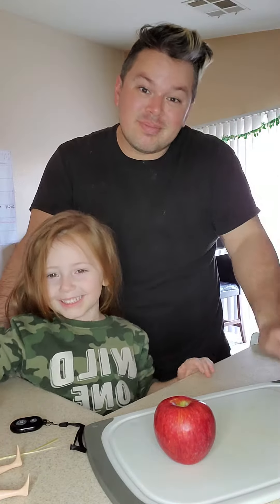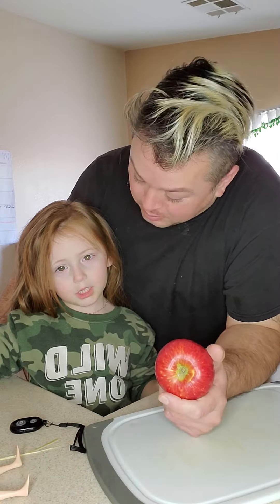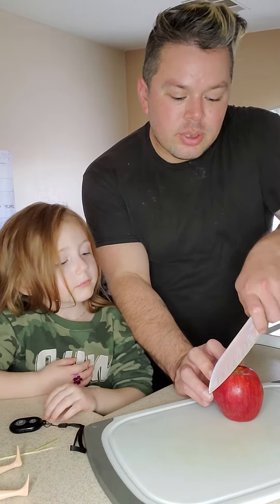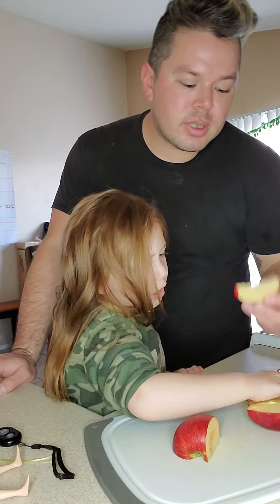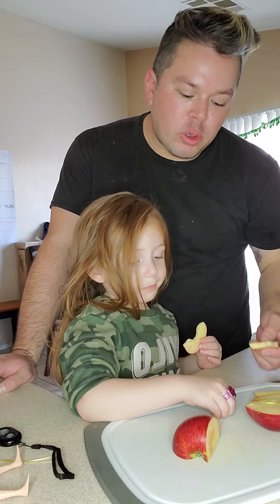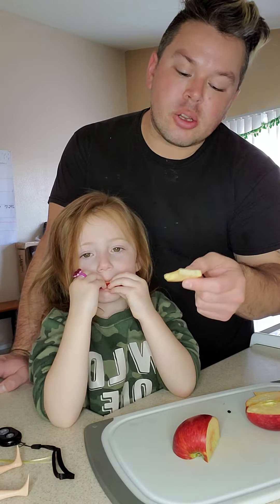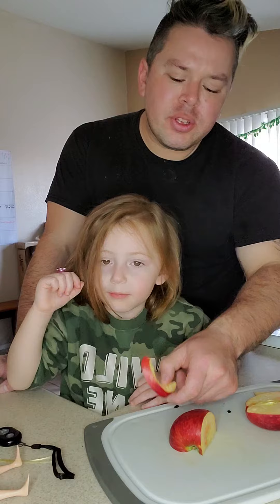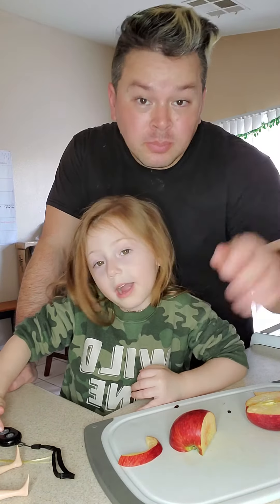Trinity & Uncle B's Fruit of the Week: Lucy Rose Apples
Lucy Rose Apples

These share the same basic heritage as the Lucy Glo apples but with more of a red hue than pink. The inside wasn't as colorful as the other type but still a good flavor and nice crispness.